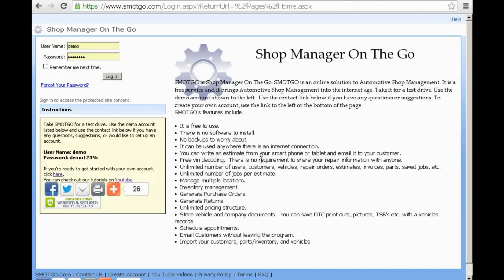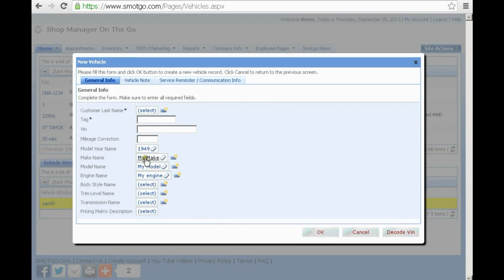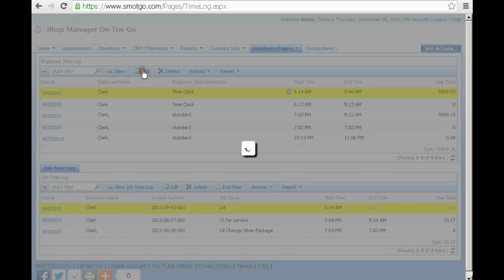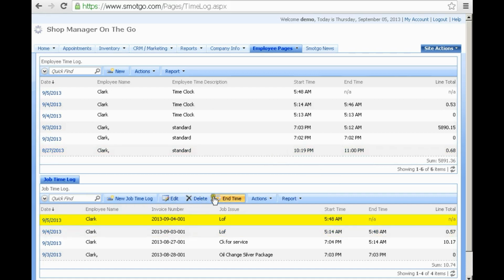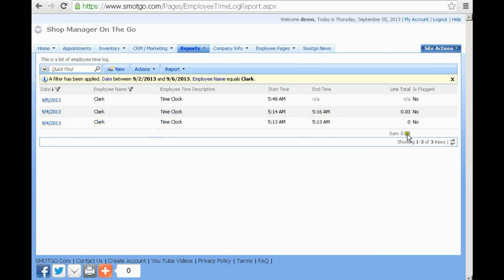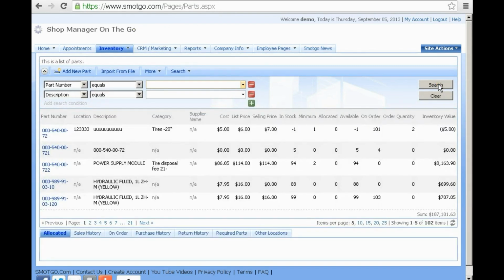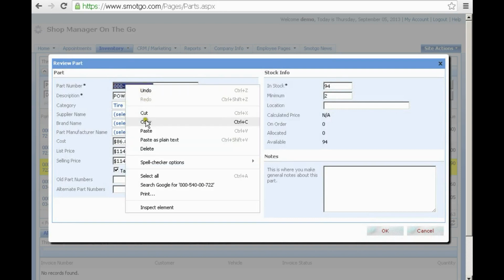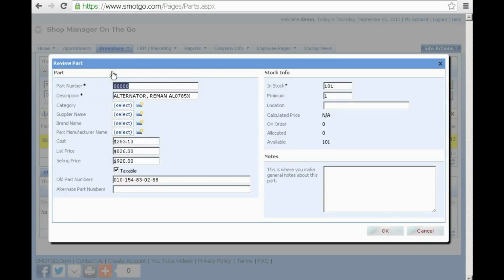Updates August 2013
This video demonstrates the updates to SMOTGO in August 2013.  It includes creating your own vehicle profiles, time clock functionality, old part numbers ,and alternate part numbers.